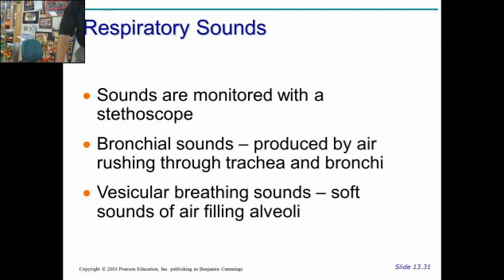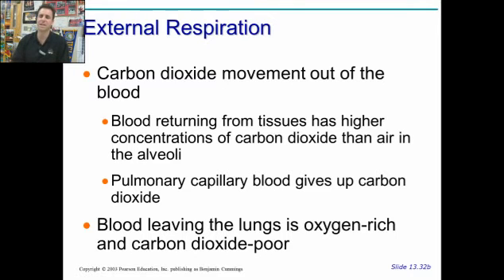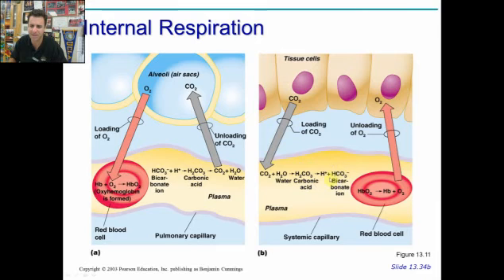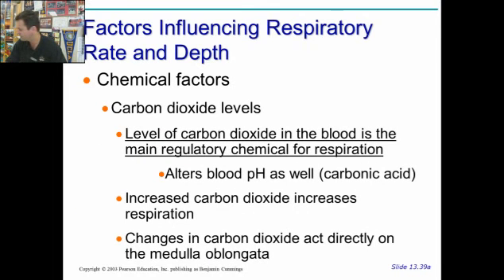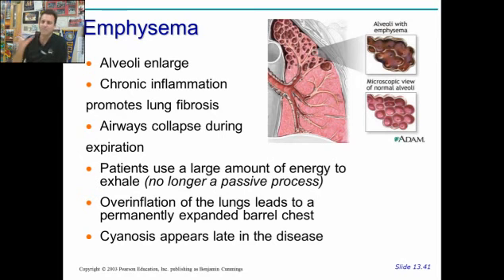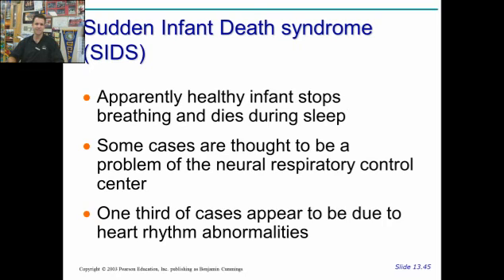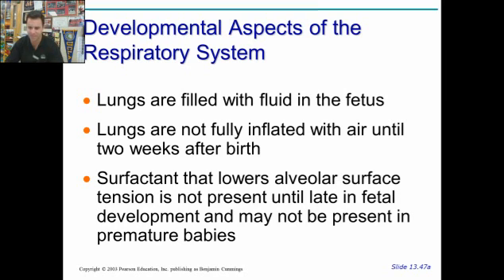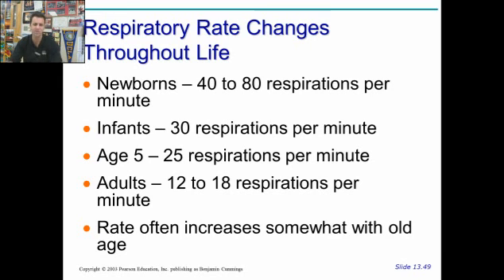anatomy physiology chapter 19 part 2